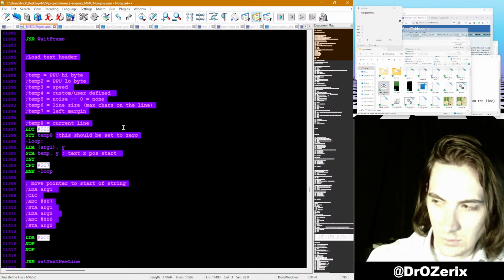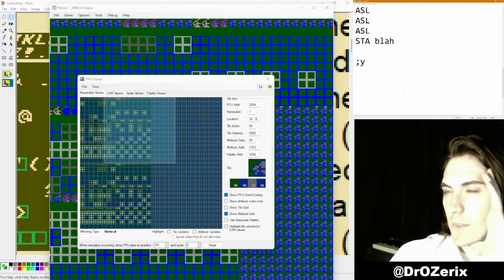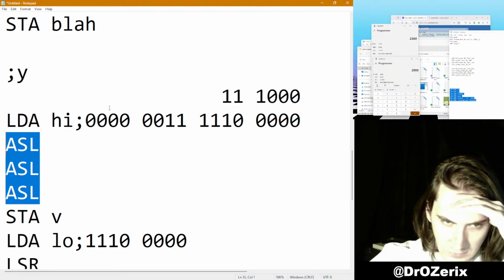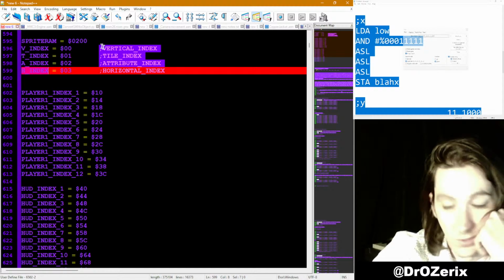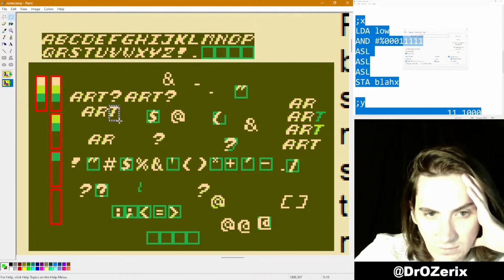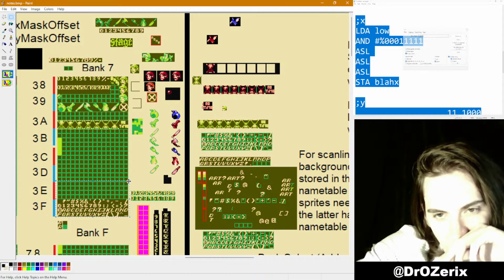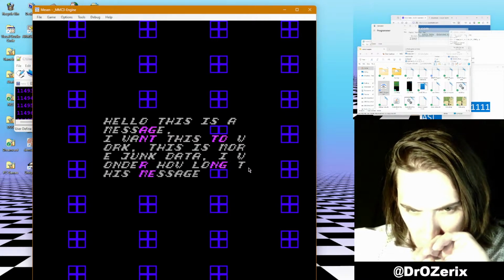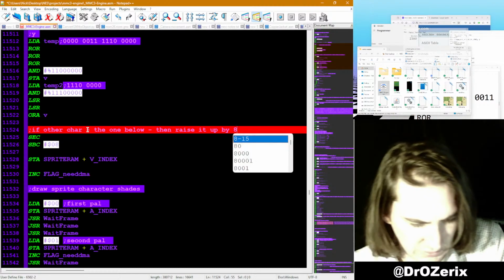Assembly NES Dev Stream #30 - Adding Fade Effect To Text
In this stream I add a sprite that is moved around with the tile text. I implemented speed, color change and positioning. Mapping and shifting the sprite still needs to be implemented.